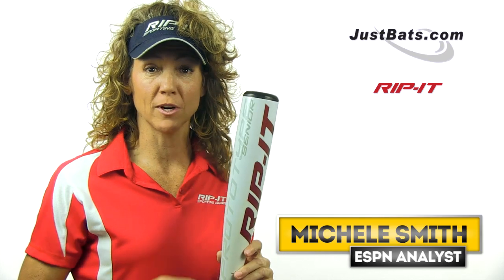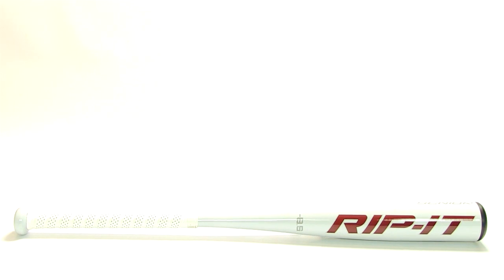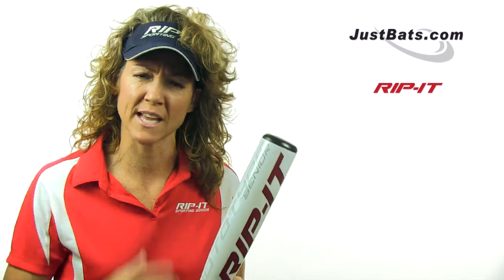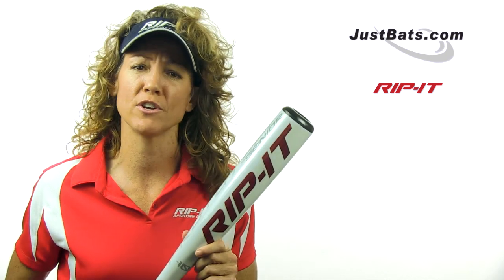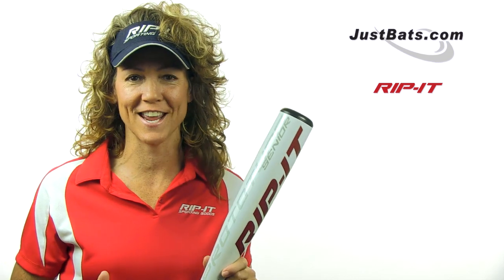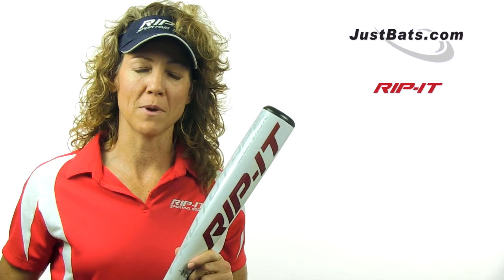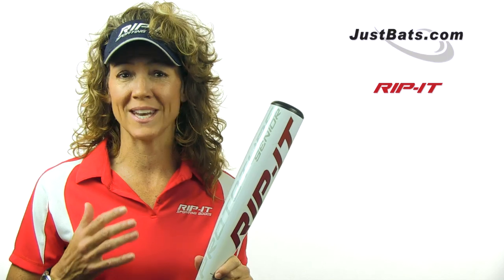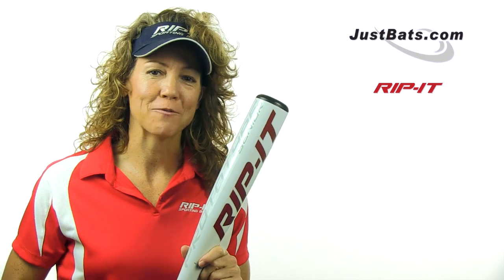RIP-IT Prototype: B1310 Senior League Presented by Michele Smith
Check out this bat presented by two time Olympic gold medalist Michele Smith